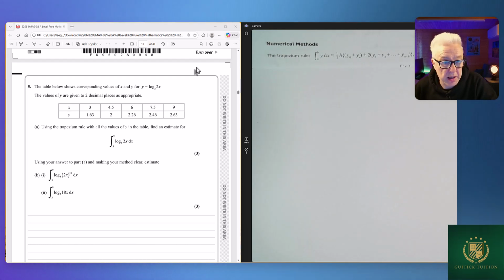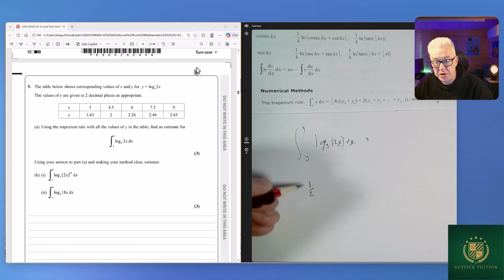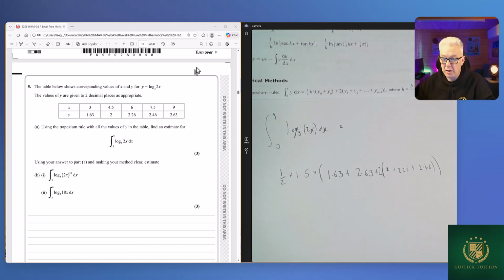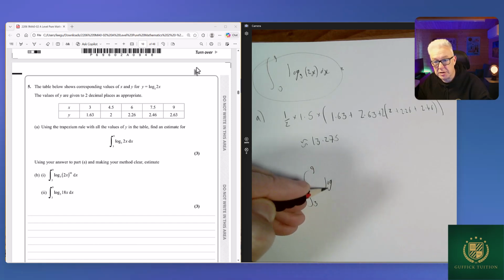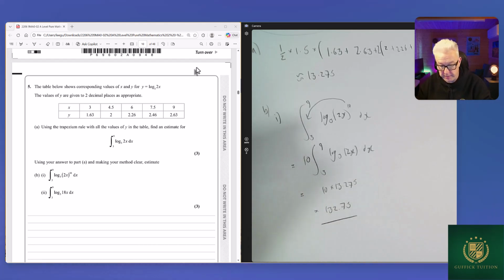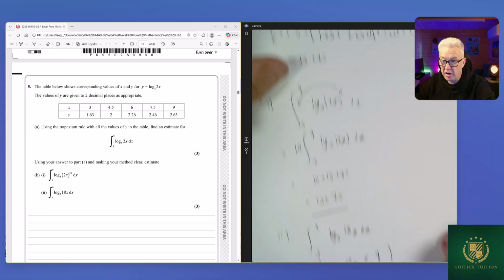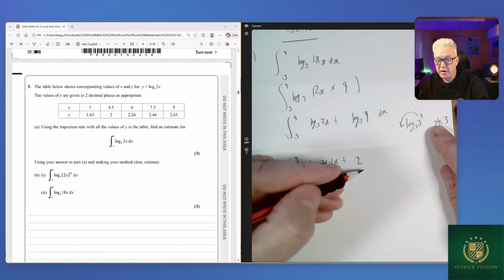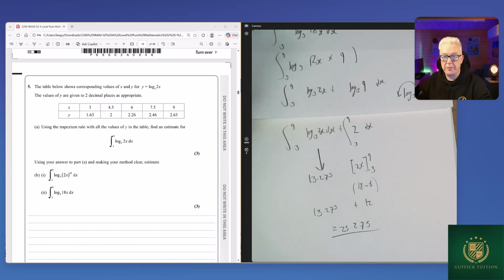Trapezium Rule & Logs (Q5 A2 P2 Edexcel 2022)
📞 𝗕𝗼𝗼𝗸 𝗮 𝗳𝗿𝗲𝗲 𝗰𝗼𝗻𝘀𝘂𝗹𝘁𝗮𝘁𝗶𝗼𝗻 In this video, Lee Guffick takes you through a beautifully structured A-Level Maths question combining the Trapezium Rule with logarithms.

You’ll see exactly how to:
✔️ Apply the trapezium rule correctly using all y-values in the table
✔️ Work with log to the base 3 and apply log laws efficiently
✔️ Manipulate integrals using constants and log identities
✔️ Build part B using the answer from part A (a common Edexcel pattern!)

Lee breaks the question into simple, exam-ready steps — ideal revision for any Year 13 student aiming for top marks.

In this video, Lee Guffick explains how to estimate the integral of log to the base three of 2x using the trapezium rule, and then how to use this value to evaluate related integrals involving powers and logarithmic transformations.

⏱️ TIMESTAMPS:

00:00 Introduction to the question
00:20 Understanding the table and strip width
00:50 Setting up the trapezium rule formula
01:40 Substituting all y-values correctly
02:30 Final estimated area for the first integral
03:00 Using log laws to bring powers forward
04:00 Building the second integral using the answer to part A
05:00 Splitting products inside logarithms using the log laws
06:20 Evaluating the constant term in part B
07:00 Final answers and exam-style reasoning

✏️ TOPICS COVERED:

Trapezium Rule / Numerical Integration

Logarithms with base three

Using log laws (power law, product law)

Splitting and simplifying integrals

Constants inside integrals

Edexcel A-Level Paper 2 techniques

Combining numerical and algebraic methods

💯 EXAM TIPS:

Always identify the strip width h before applying the trapezium rule.

Check you have included:
– first y value
– last y value
– two times the middle values

When logs involve powers, bring the power down first — it often saves huge amounts of work.

If an integral looks complicated, try rewriting the expression using the product or quotient laws.

When Edexcel says “use your answer to part A,” they are signalling an efficient shortcut — don’t re-integrate!

📚 ABOUT GUFFICK TUITION:
Lee Guffick is a former Head of Mathematics and A-Level Examiner helping students achieve A*/A grades and secure places at leading universities including Oxford, Cambridge, and the Ivy League.